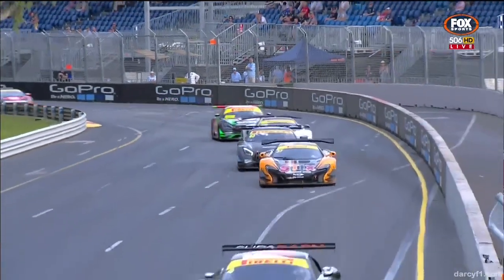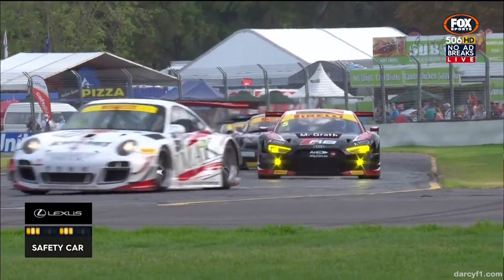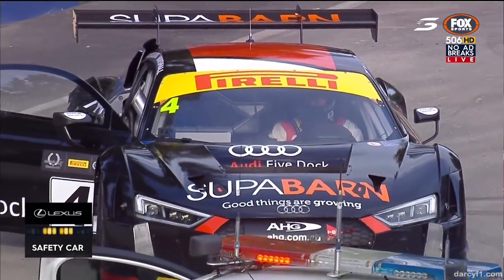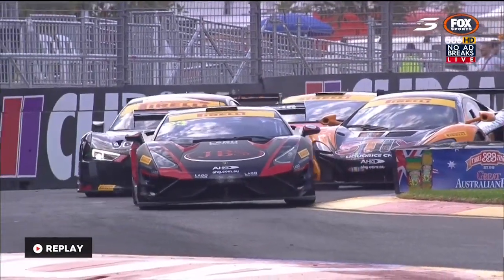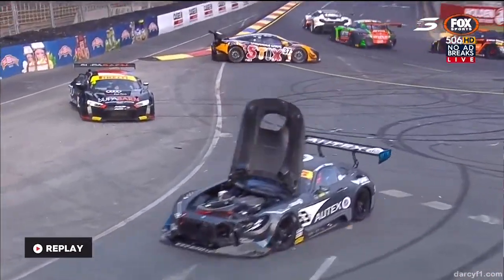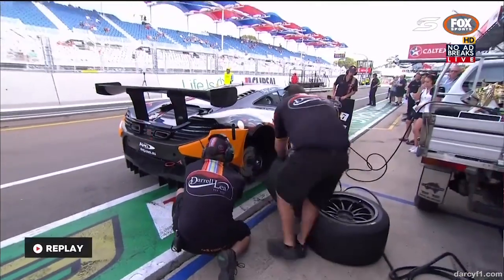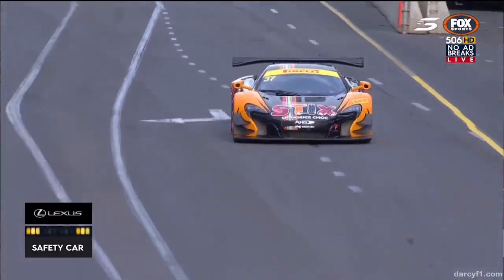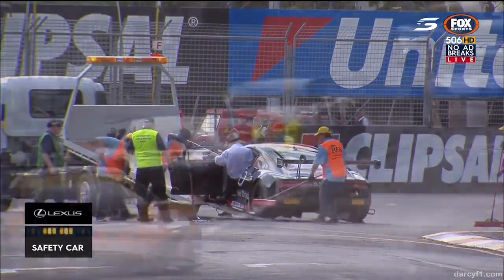Hackett Crashes Into Koundouris Race 2 | Aussie GT - Adelaide 2016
All rights to Fox Sports - We're not making Money